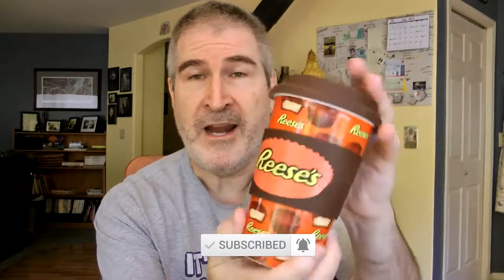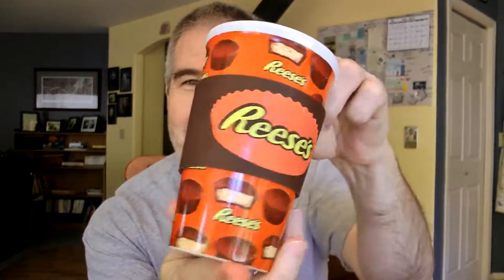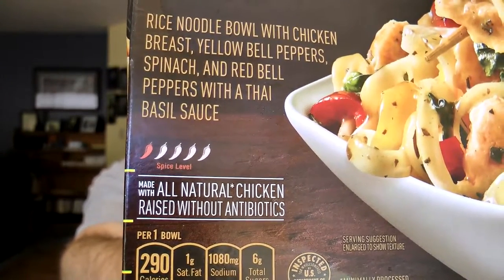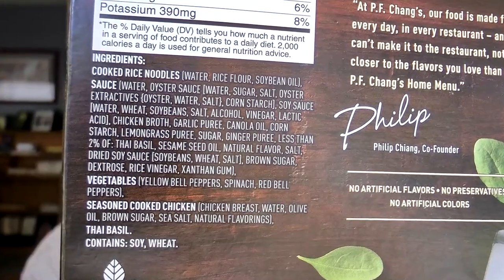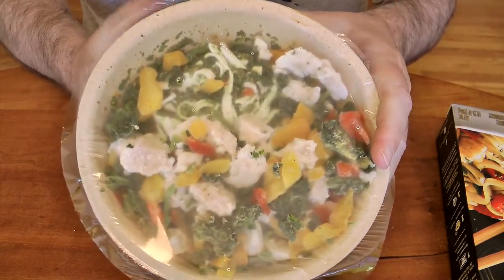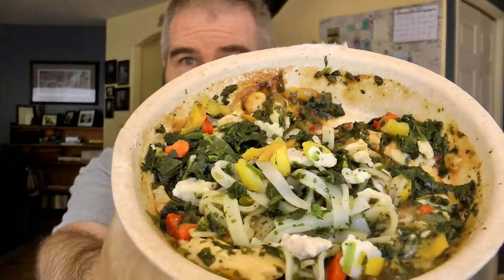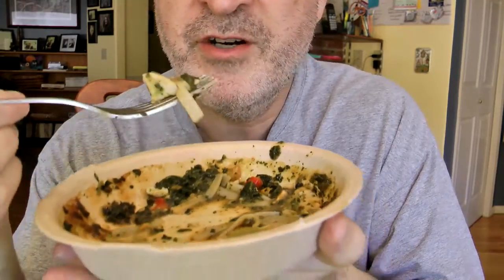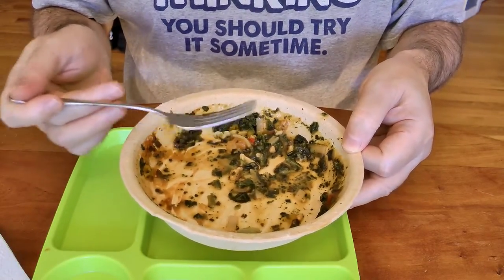ALCOHOLIC NOODLES? PF Chang's Drunken Noodles Frozen Meal REVIEW 🍜😋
Trying PF Chang's Drunken Noodles Bowl frozen meal for the microwave. 👉 Shop New And Popular Snacks From Around The World!

THE FLUFF:
The PF Chang's Drunken Noodles Bowl brings the exotic flavor of Thai food to your table with an umami-rich combination of rice noodles, all-natural chicken, spinach, crunchy red and yellow peppers, and a bright Thai basil sauce.

MY SECRET WEAPON AND THE BEST WAY TO GROW YOUR YOUTUBE CHANNEL.